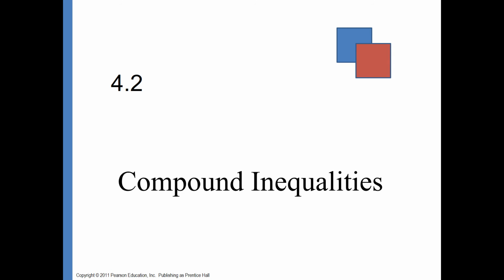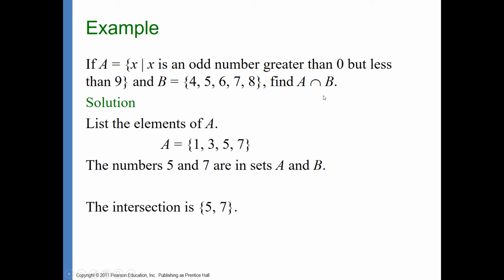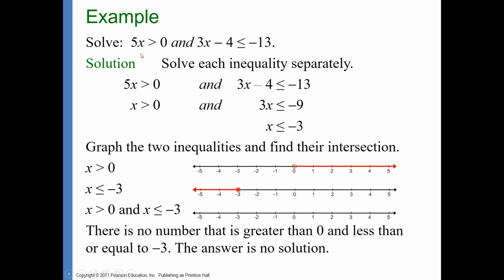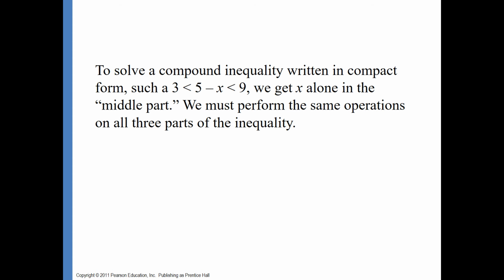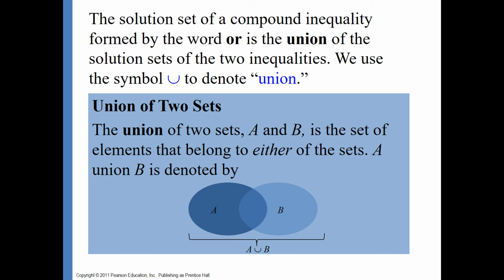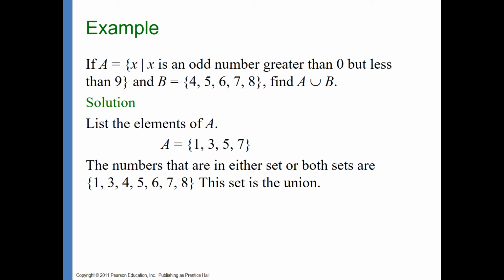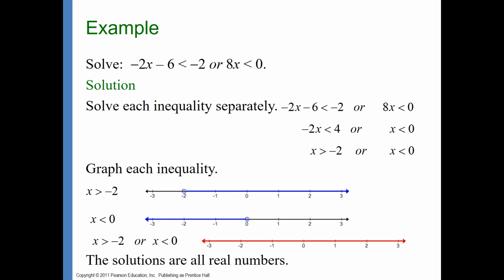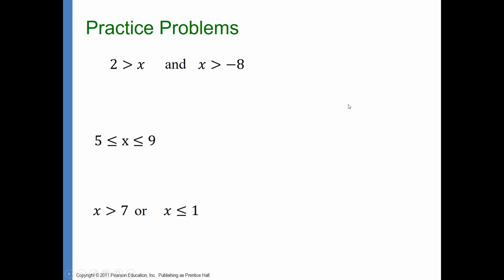Compound Inequalities - Section 4.2